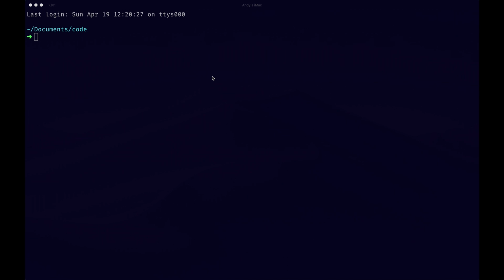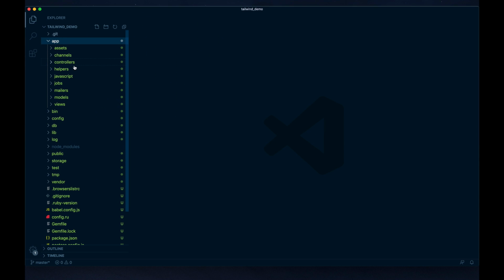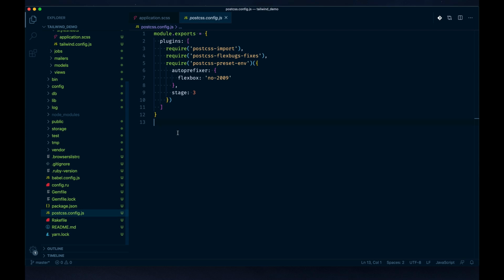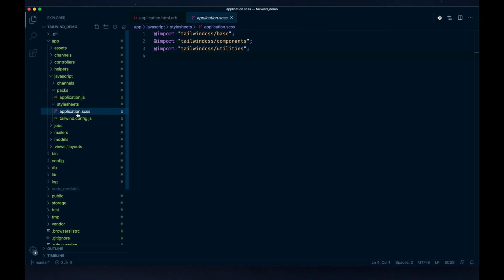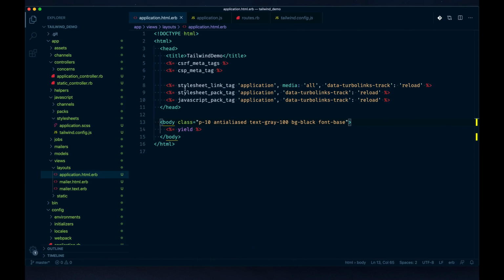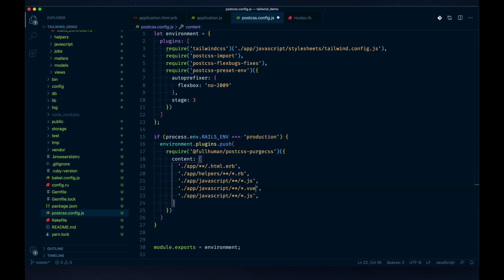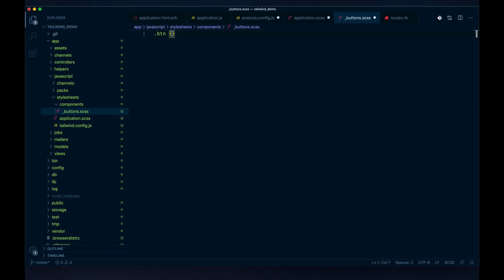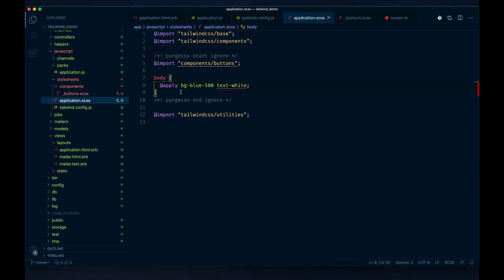How to Install Tailwind CSS using Ruby on Rails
In this guide, you'll learn how to install Tailwind CSS using Ruby on Rails

It occurred to me recently that I never actually recorded a screencast about installing Tailwind CSS within the Ruby on Rails framework.

For most screencasts, I tend to lean for my kickoff_tailwind application template as a quick way to get a new app up and running. Inside the template, I have the process of installing Tailwind CSS automated minus a few PostCSS configuration settings.

While it's relatively straight forward, there are some quirks to the process. I hope you find this guide useful. The written form below will be a bit brief while the video goes into more depth about the details.

I'd recommend referring the Tailwind documentation if you get hung up.